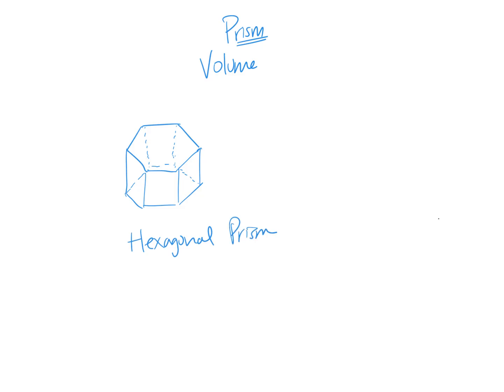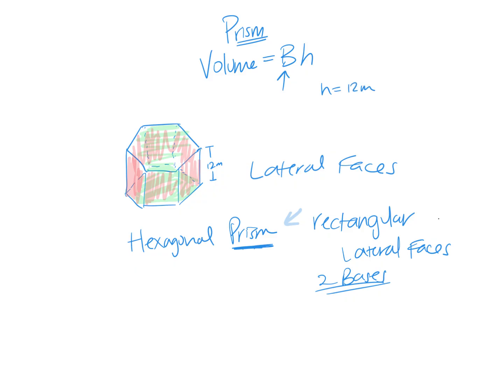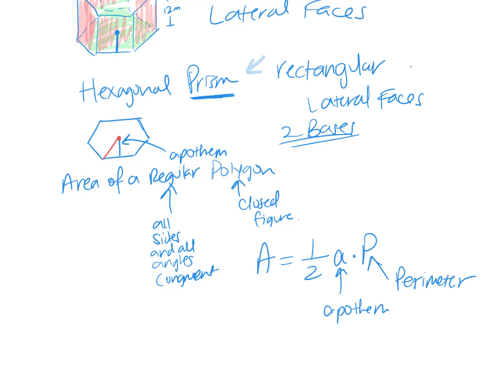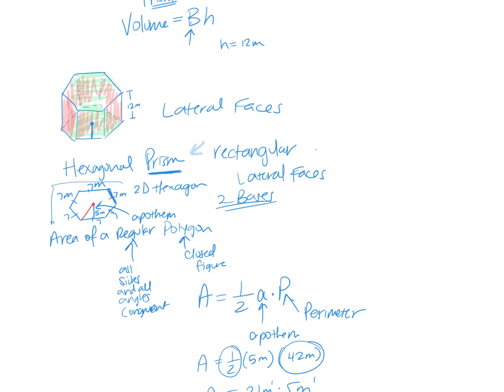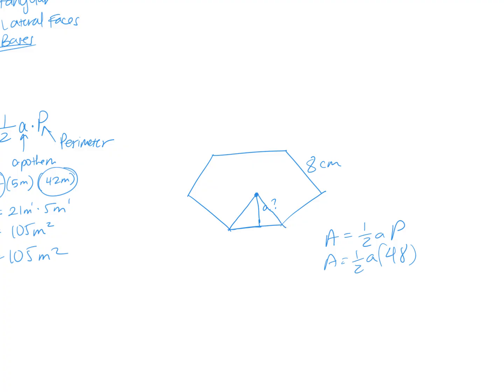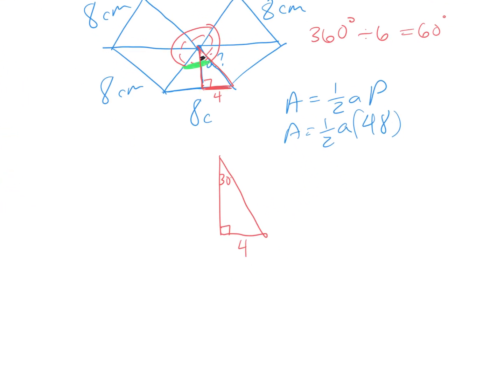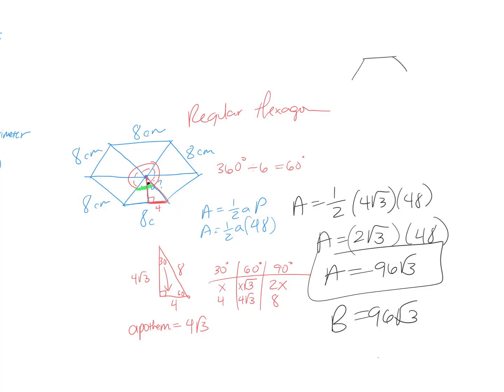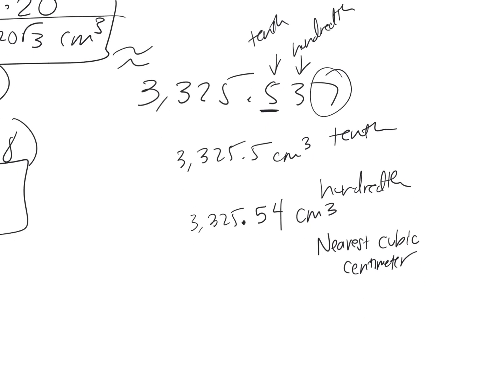Volume of Hexagonal Prisms